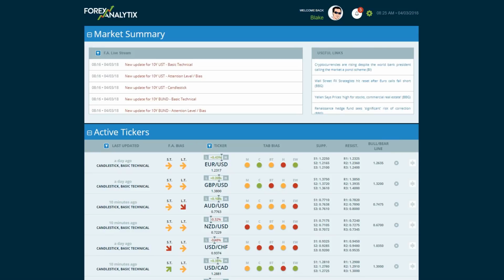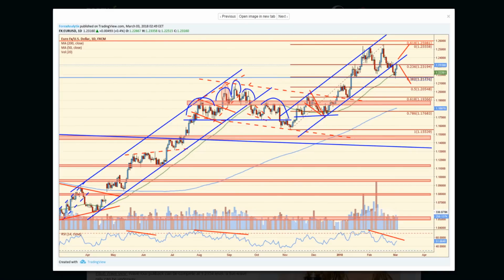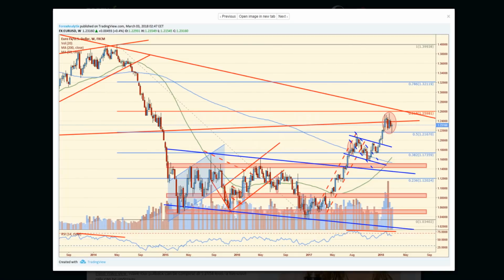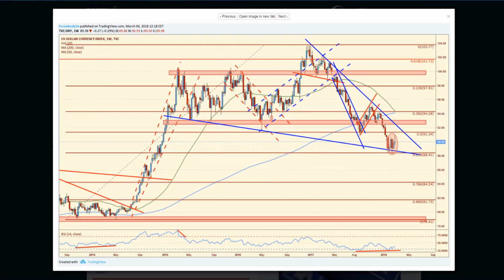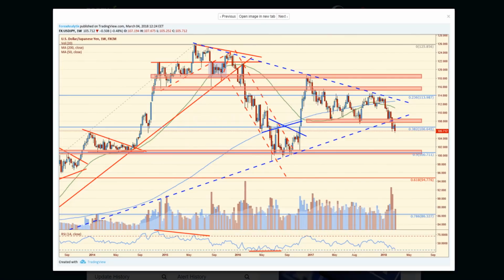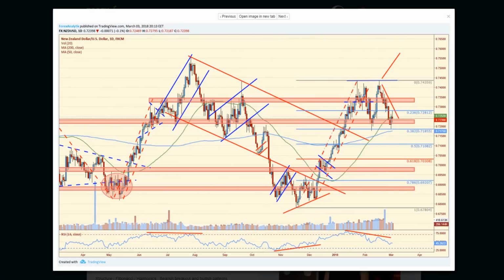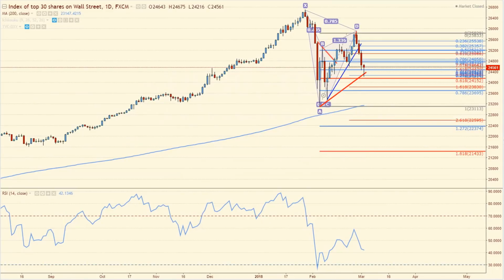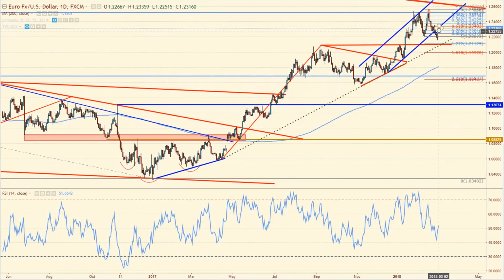Next Week's Preview March 4th 2018